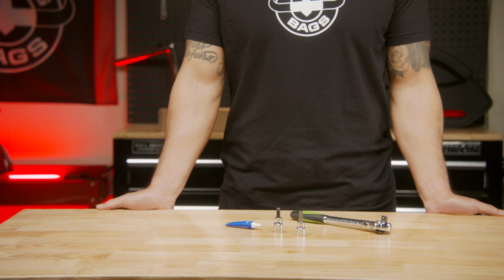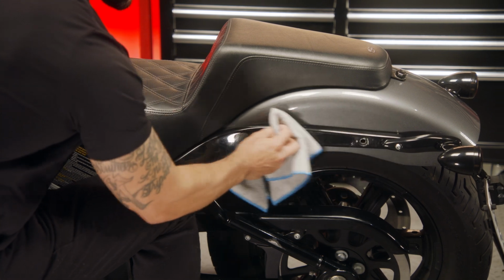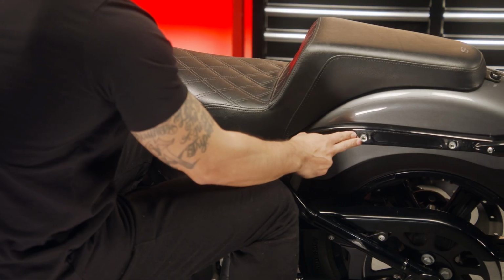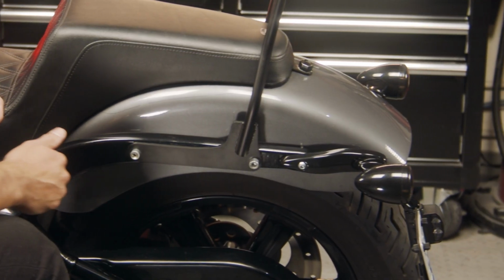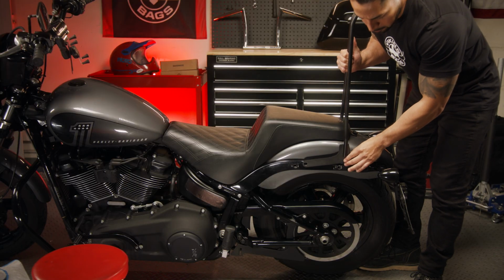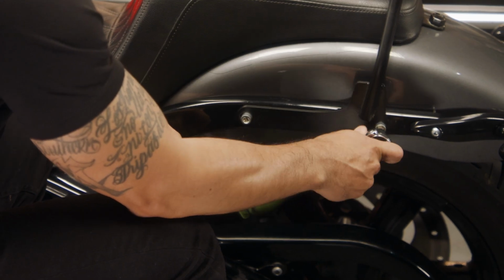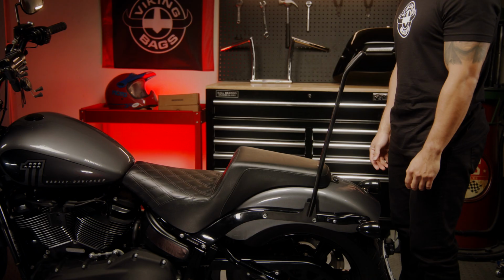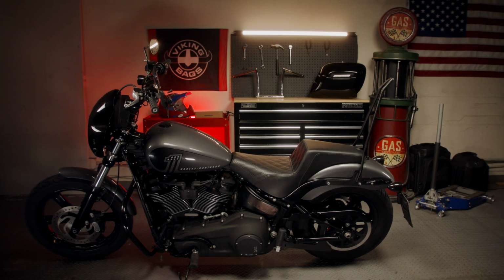VikingBags Motorcycle Sissy Bar Installation Guide For Harley Softail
The wait is over! We the Viking Team are constantly working hard to make our products user-friendly for every rider out there. The video shows an installation guide for our sissy bars. Although the video shows Harley Softail, almost all our sissy bars can be installed using the same steps.

Follow VikingBags: 👇🏻👇🏻